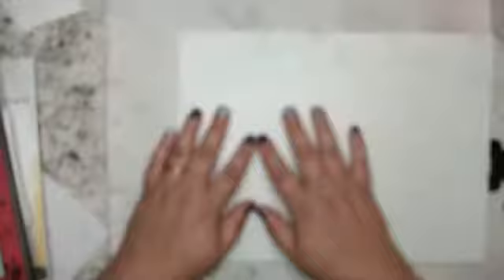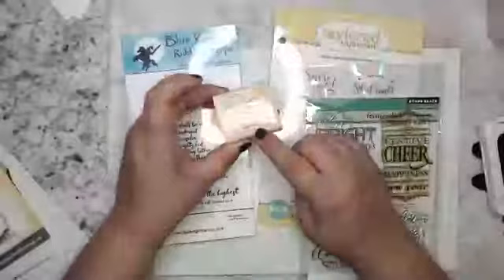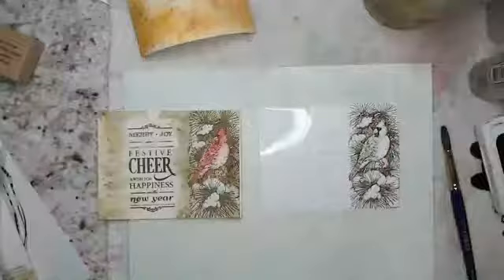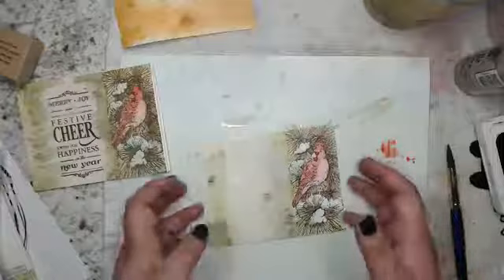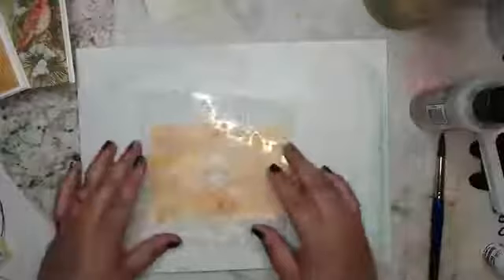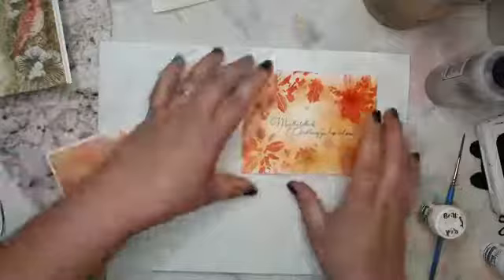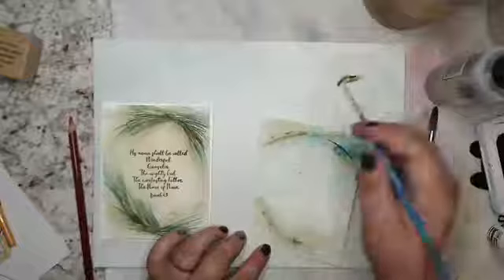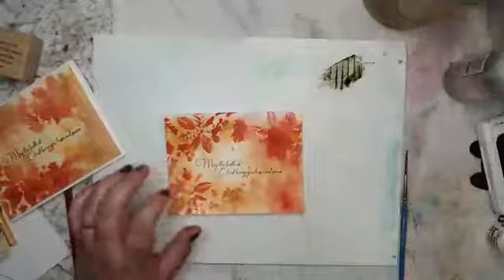Brusho Christmas Cards by Lisa Christensen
Beautiful Christmas Cards created using Brusho.

More demonstrations and course specializing with Brusho can be found on The Fine Art Café.  Academy online.